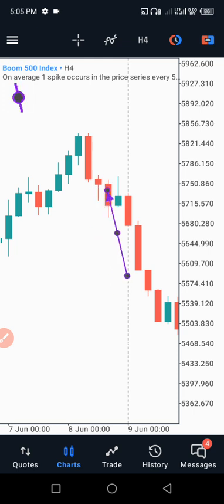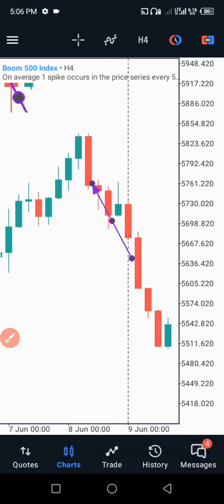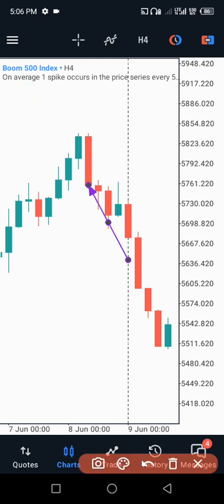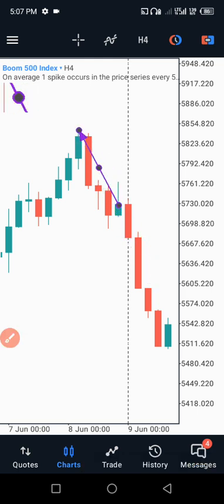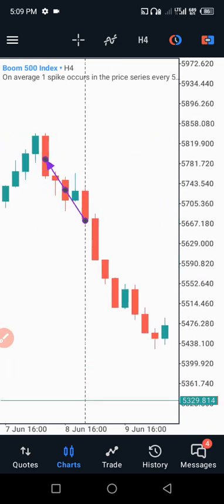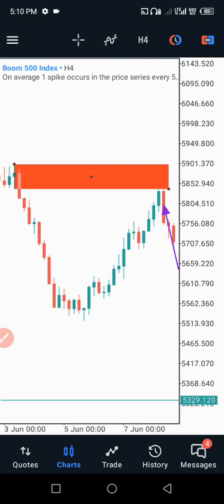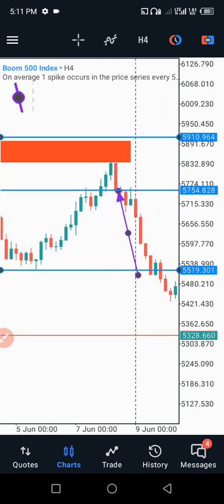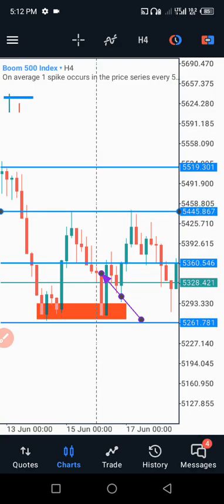I Use This Bullish and Bearish Engulfing Candlestick Pattern To Take My Trade